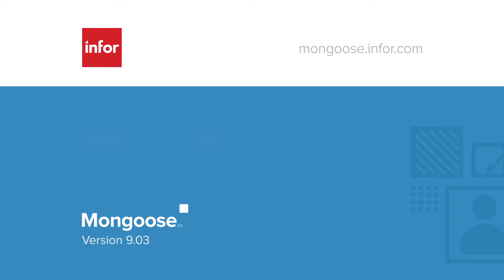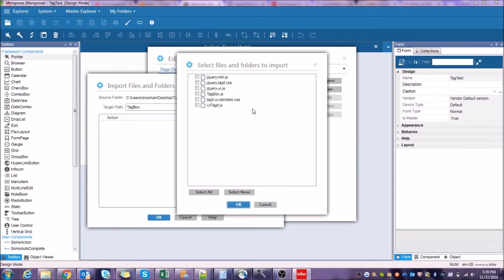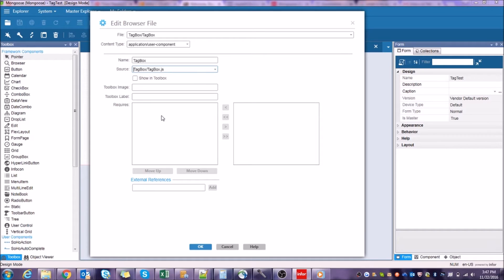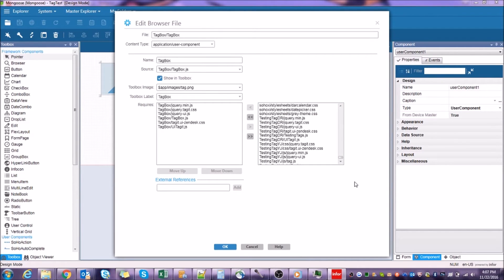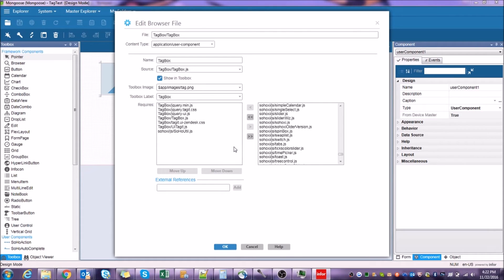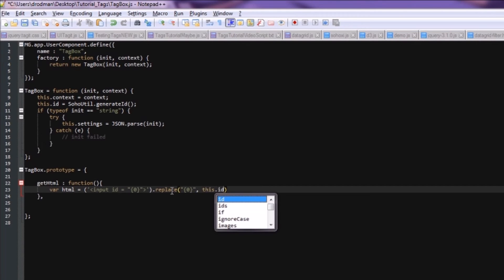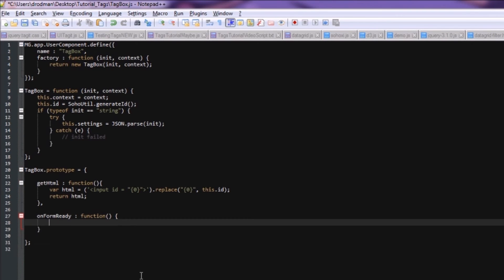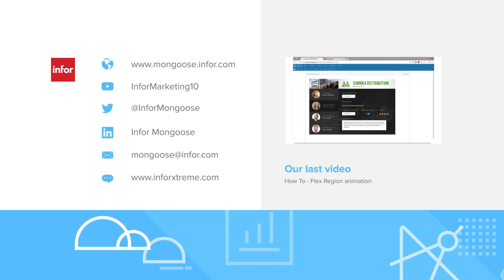Infor Mongoose: How To - Building a Tags User Component Part 1 of 2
Dean Rodman from the Mongoose Enablement Team walks through how to use the Mongoose 9.03 enhancement to User Components to build a Tags component.